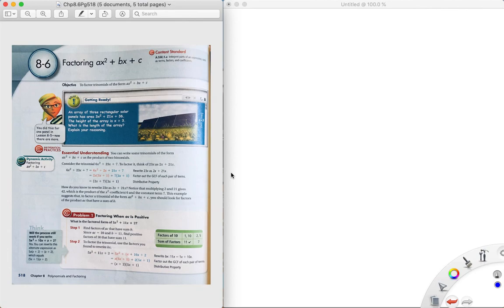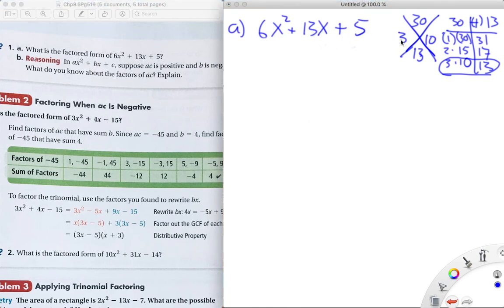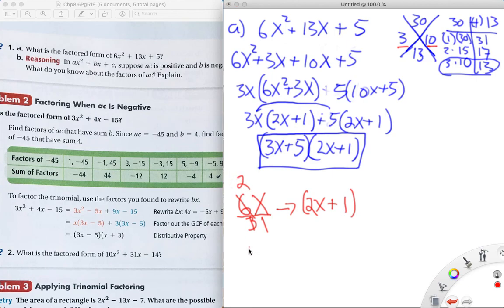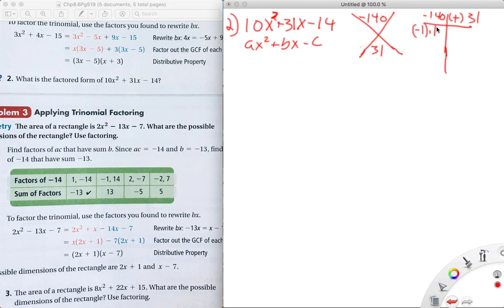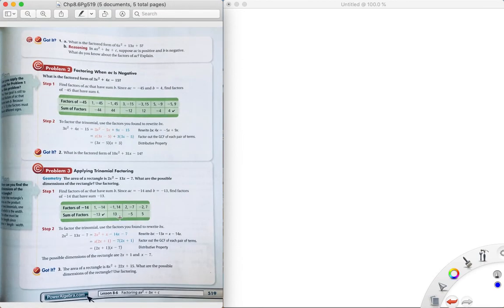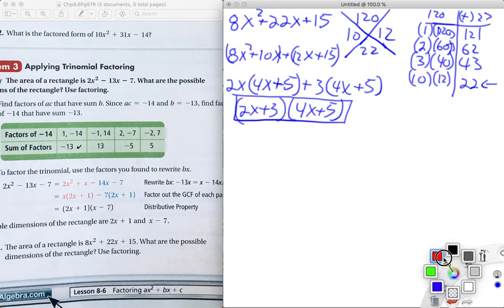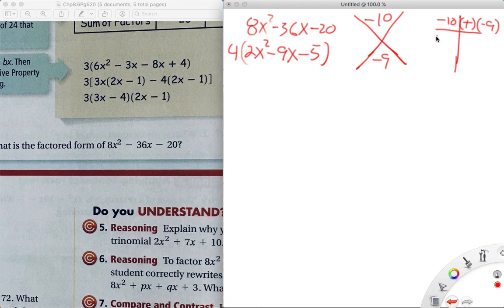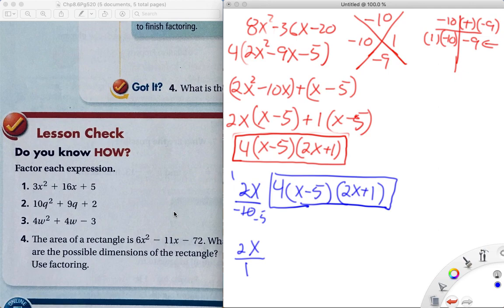Algebra 1 (S2) 8.6